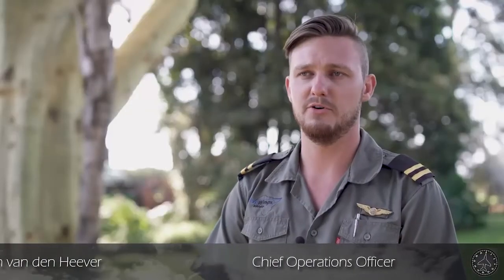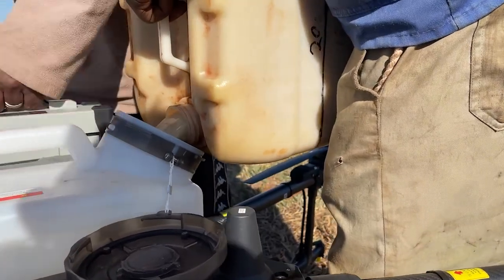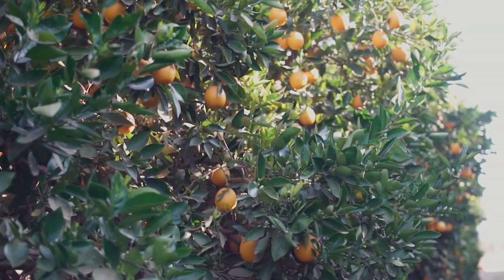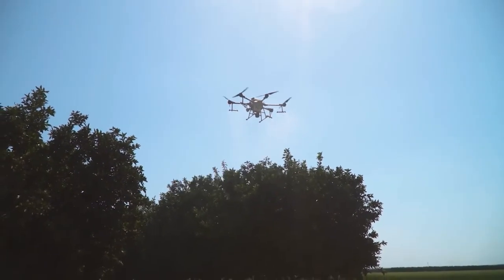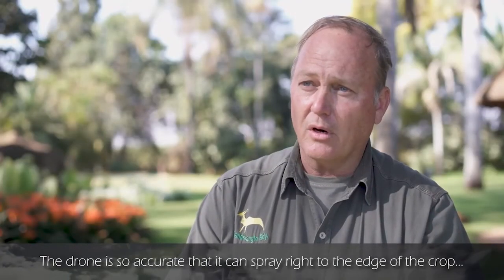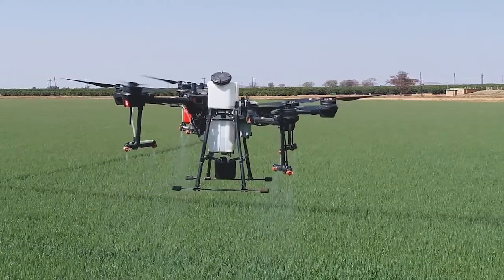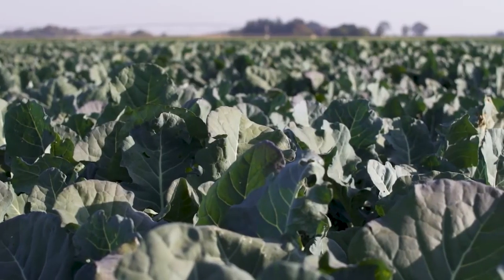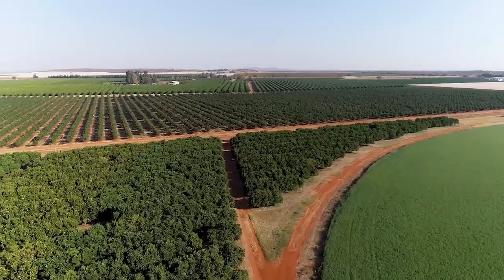Drones in Agriculture: An Operational Perspective -ProWings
*Video Description*:

Pro-Wings Training is the FIRST SACAA approved RPL Training Organisation in South Africa, being the LEADER IN UNMANNED AIRCRAFT (DRONES) PILOT TRAINING. Offering great service at rather competitive prices, ProWings delivers industry knowledge and ensured flight skill transference.

All Licenses are issued by the South African Civil Aviation Authority.
The following ratings can be obtained, and more than one rating can be obtained:
• Fixed Wing
• Multi Rotor